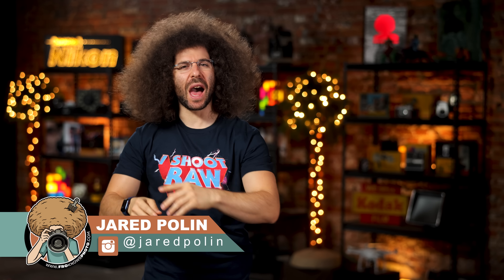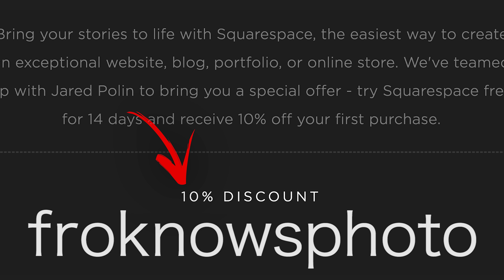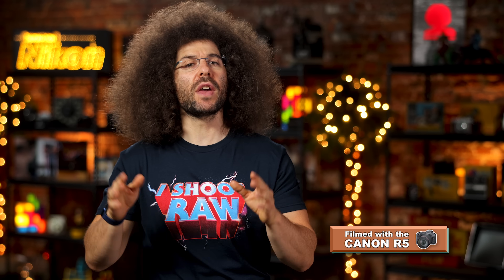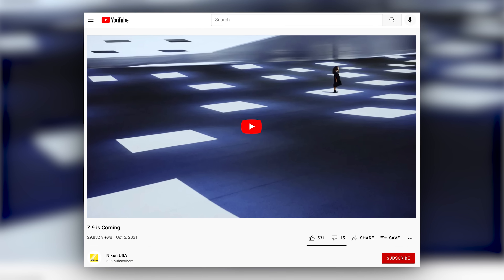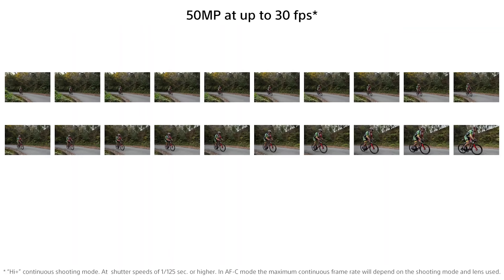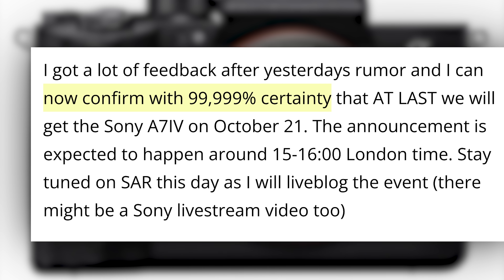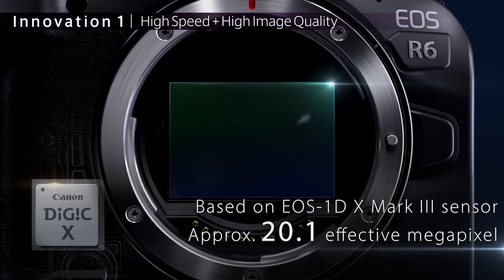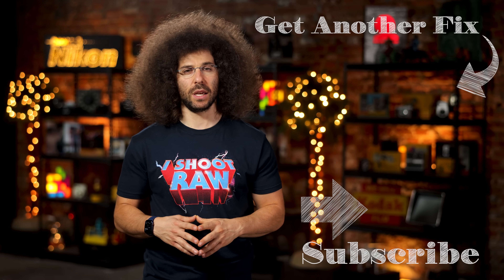SONY a7 IV SPECS LEAK!!! Nikon TEASES…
This week we have stories about an artist who took the money and ran.  Nikon teasing out almost nothing about the Z9 via a 30 second teaser.  And rumored specs for the Sony a7 IV have leaked.  This is YOUR Photo News Fix.